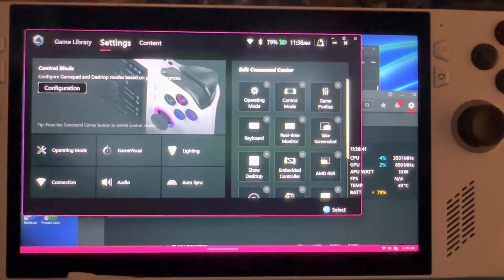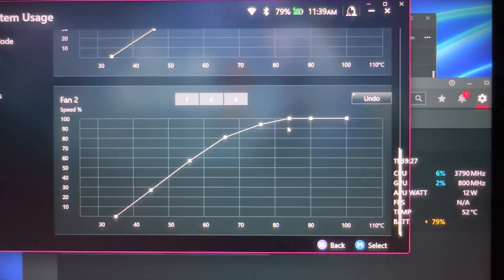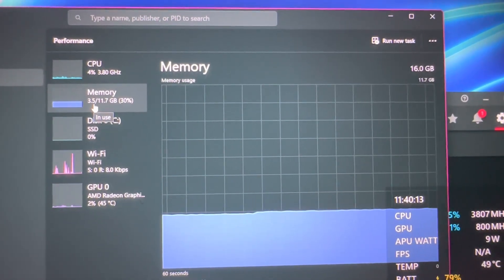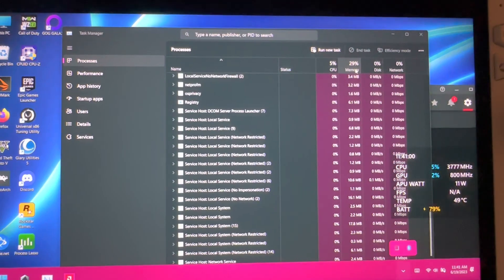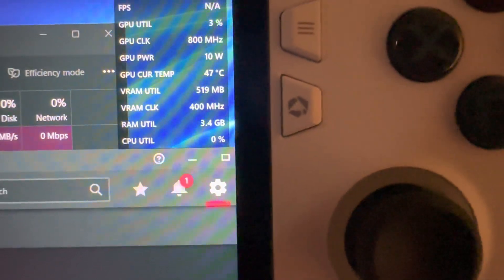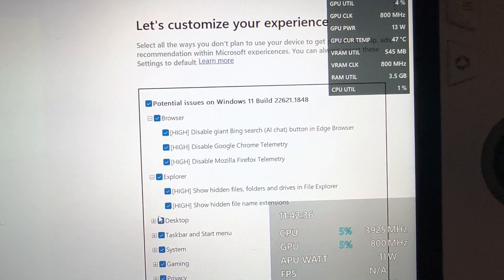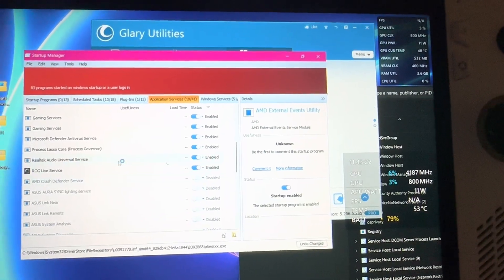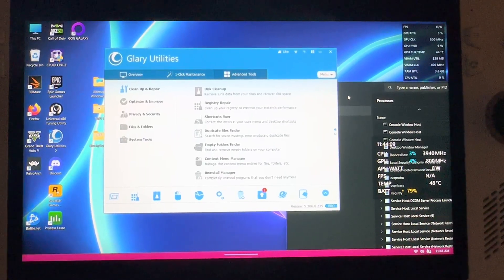Rog ally custom fan curve - better fps counter and metrics - windows tuning - better performance